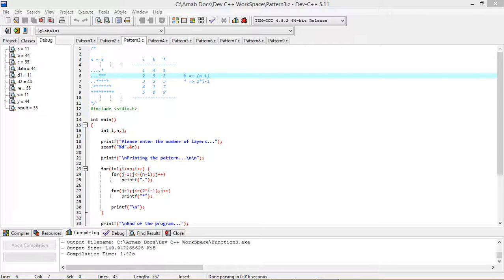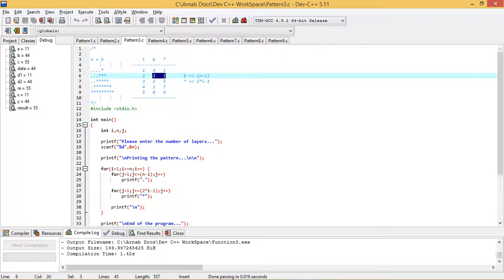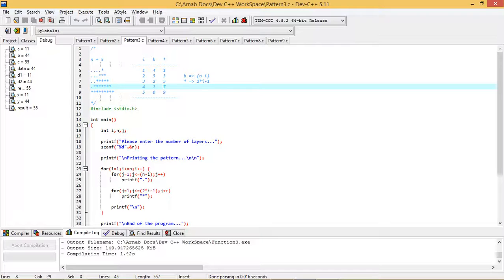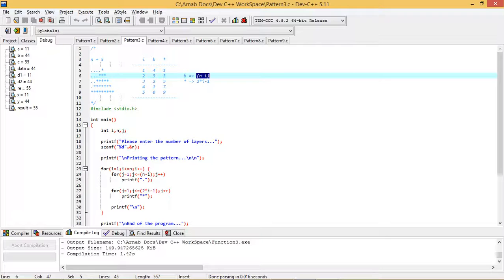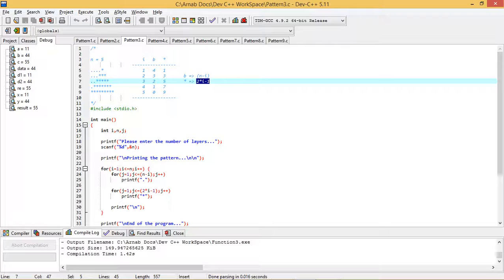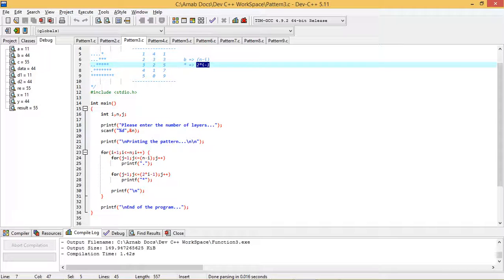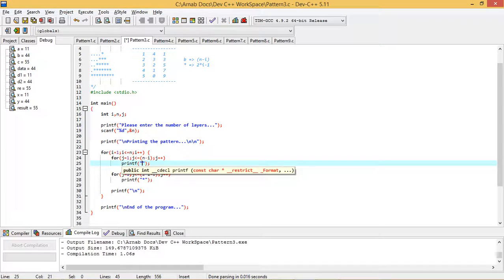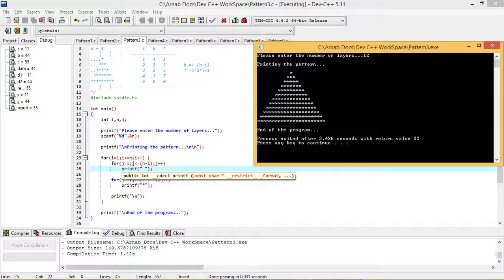Pattern-3 (Programming Techniques in C)